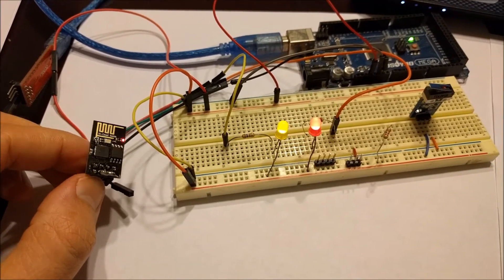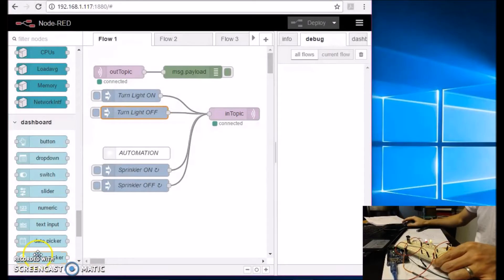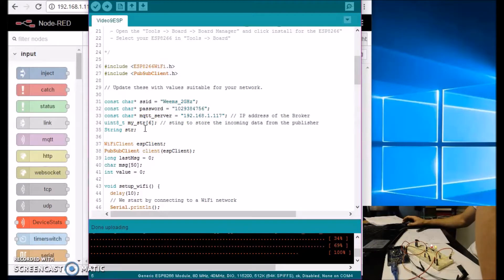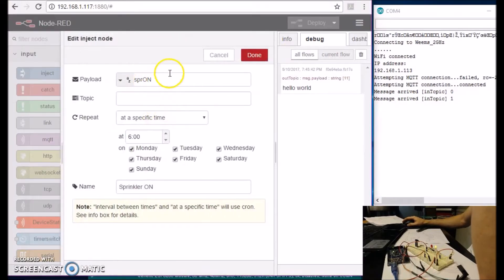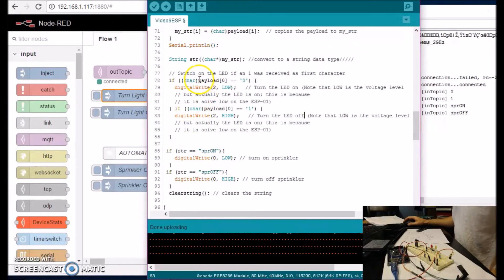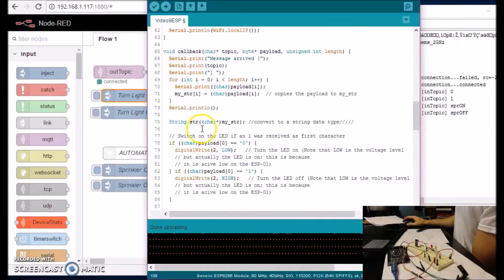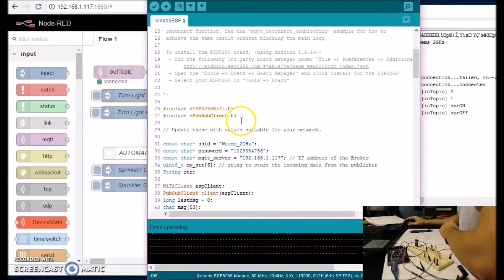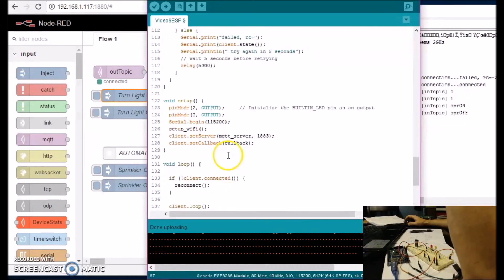ESP8266 Home Automation MQTT - Arduino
Using Node-RED